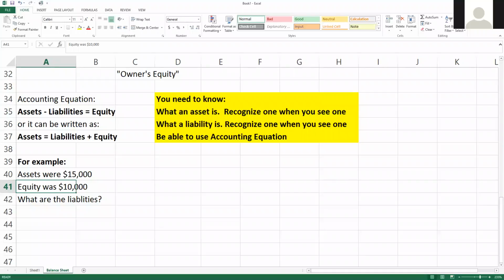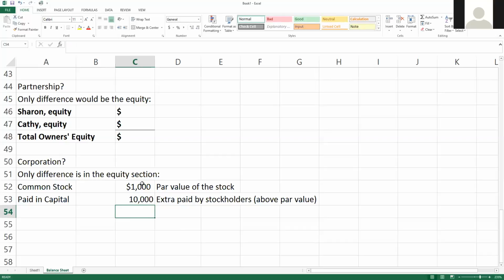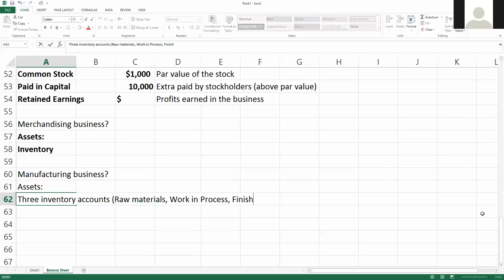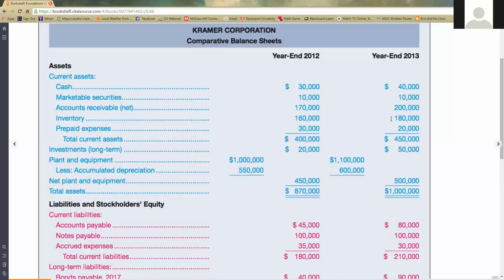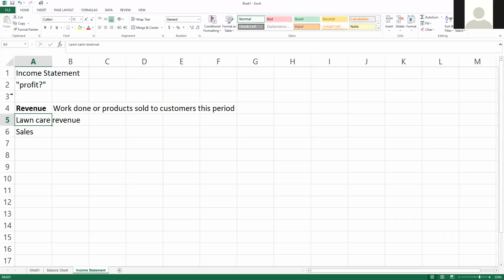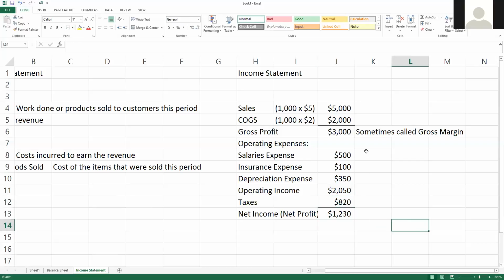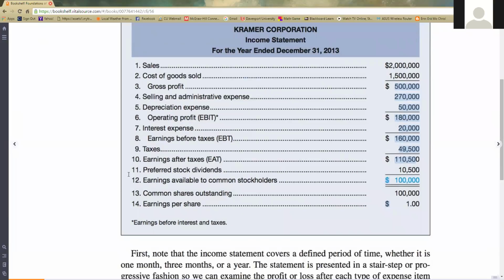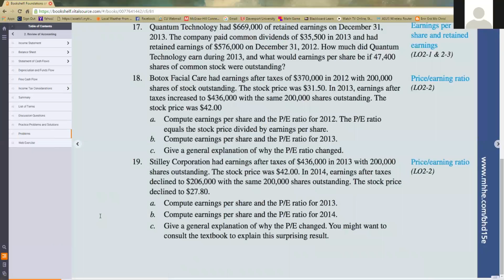FIN 351 Ch 1 & 2 Lecture part 2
Here's the second half of the lecture